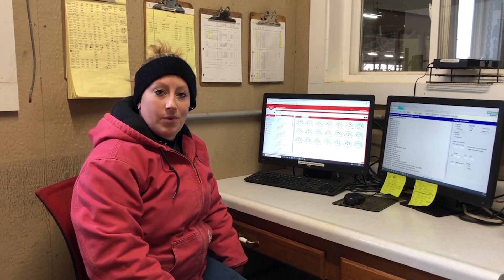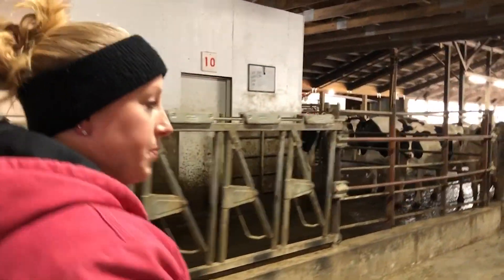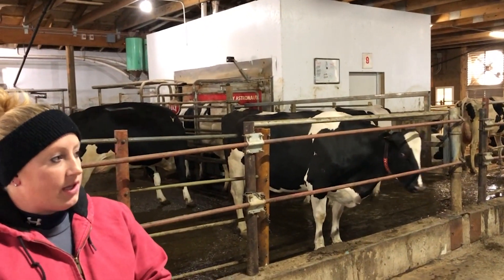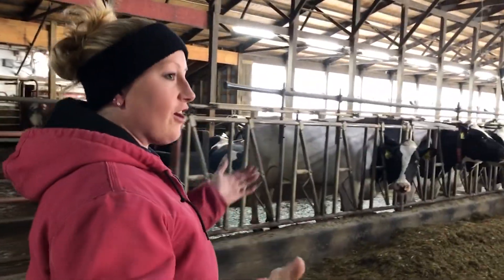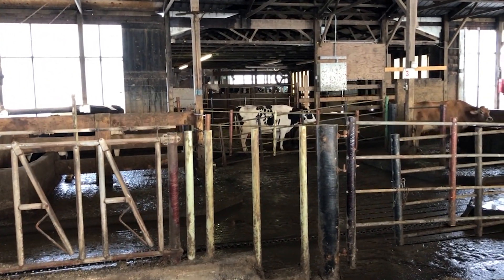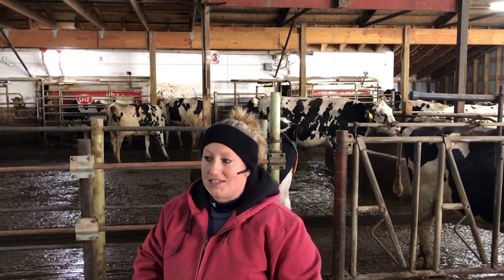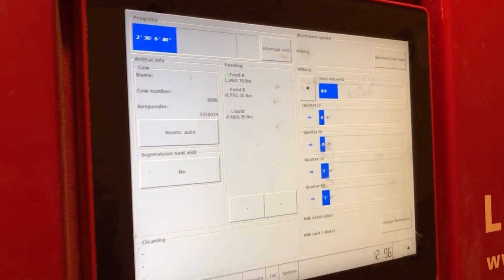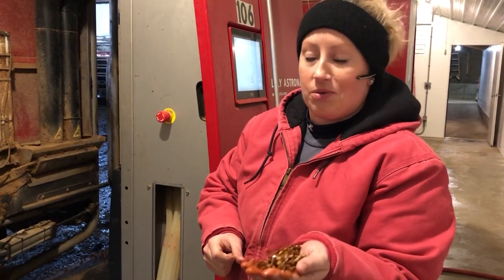Tour One Of The World's Top Producing Robotic Dairies | Pattison Dairy | Lely Large Herd Dairy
Take a tour of Pattison Dairy in Garnavillo, Iowa — a family operation founded in 1979 and now milking 700 Holsteins with twelve Lely Astronaut A4 robots. Since transitioning to robotic milking in 2018, owner Lee Pattison has seen major improvements in cow comfort, herd behavior, and overall efficiency.

🐄 What you’ll see in this video:
• 12 Lely Astronaut A4 robotic milkers
• 2 Lely Juno feed pushers
• How free cow traffic keeps cows calm and reduces injuries
• How automation has streamlined labor and daily workflows

📈 Results so far:
Milk production jumped from ~94 lbs to ~101 lbs per cow, cull rates dropped, and the herd has become more relaxed and consistent. With robots handling milking, only four team members are needed to manage the herd, freeing up time to focus on the farm’s 1,100 acres, including alfalfa grown for their own feed.

Pattison Dairy continues to thrive with automation, and Lee’s team is excited about the long-term benefits of robotic milking!